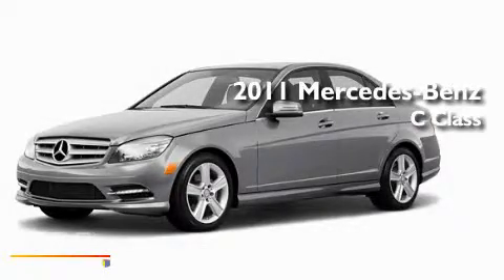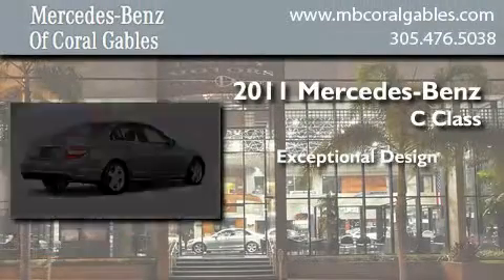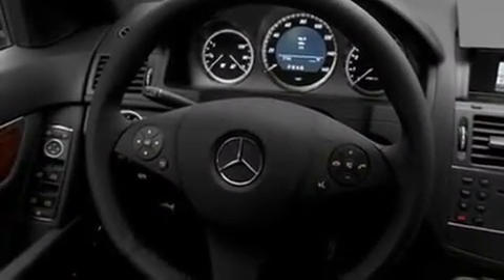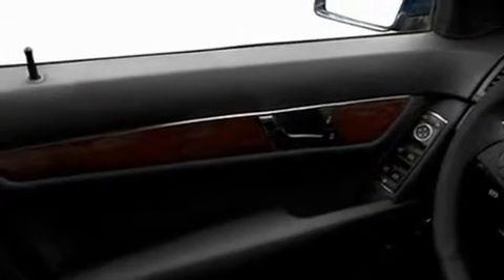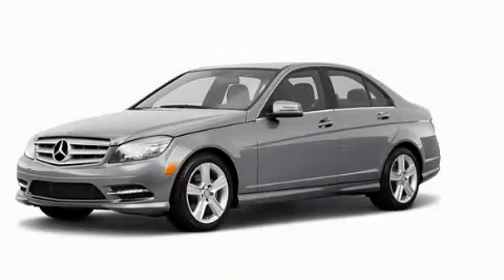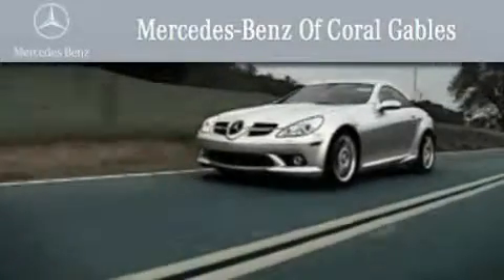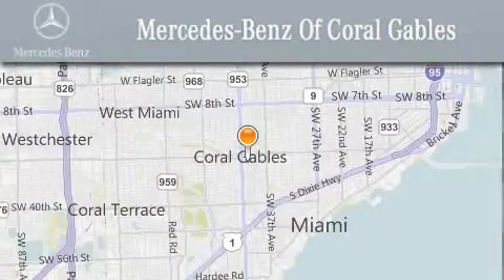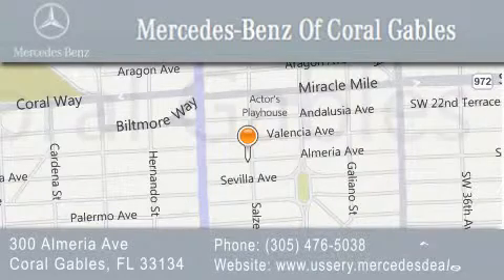2011 Mercedes-Benz Miami FL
Year : 2011
 Make : Mercedes-Benz
 Model :
 Engine : 3.0L 6 Cyl. Sequential-Port F.I.
 Trans . : Not Specified
 Exterior : SilverBlack

 Stock : BR183364

 2011 Mercedes-Benz Coral Gables FL